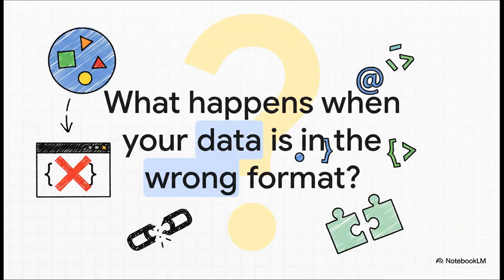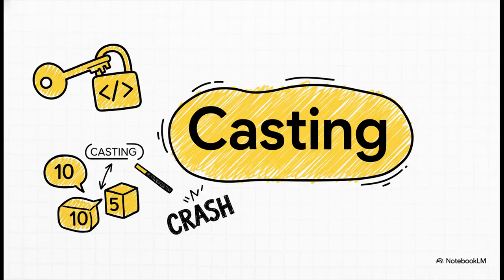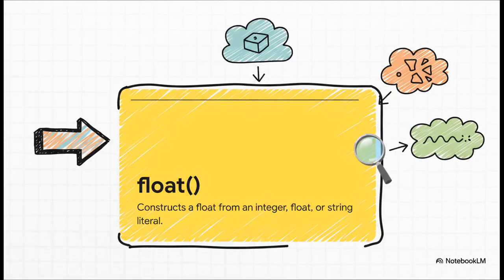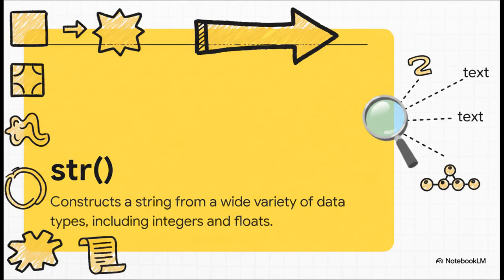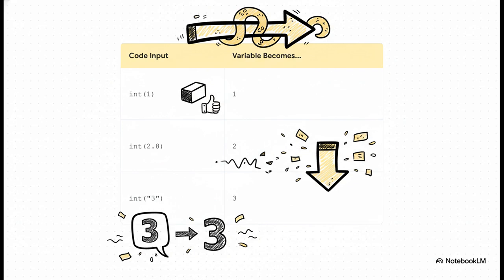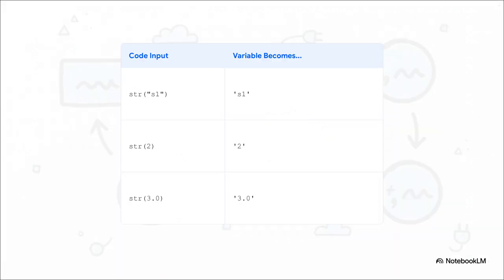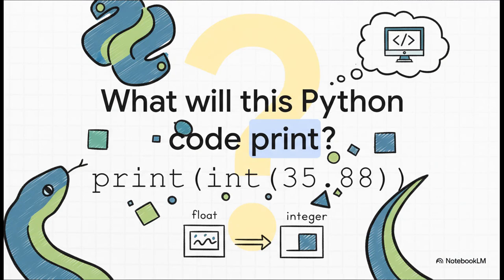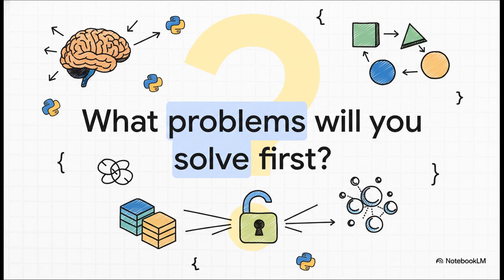PYTHON CASTING | PYTHON FULL COURSE